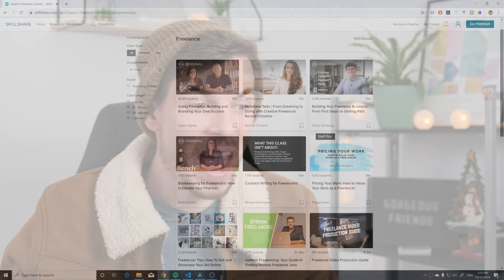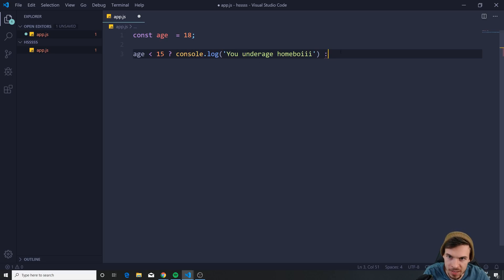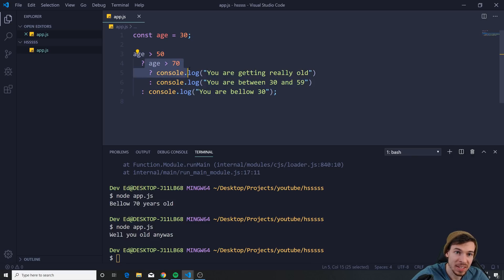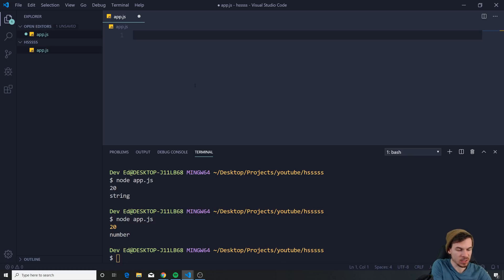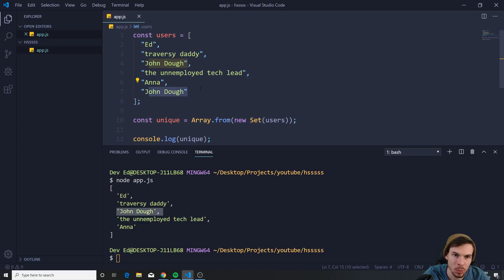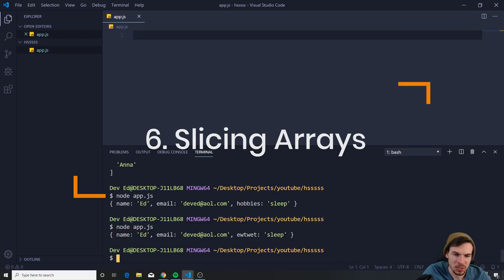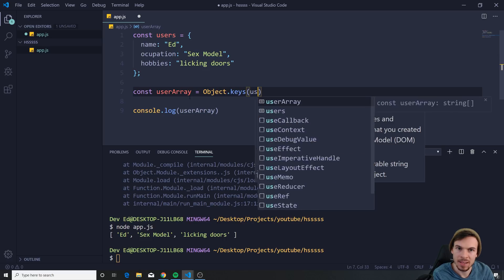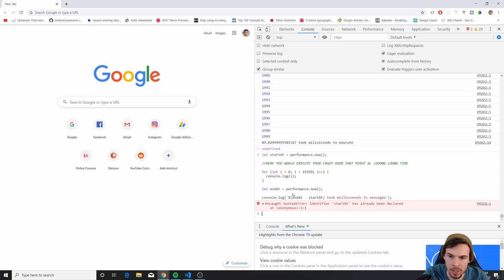Top 10 Javascript Tricks You Didn't Know!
In this episode we will cover 10 tips and tricks that you might not know you can do in Javascript. We will also take a look at a lot of tricks in javascript ES6 and also beginner level javascript tricks that you might've not know.